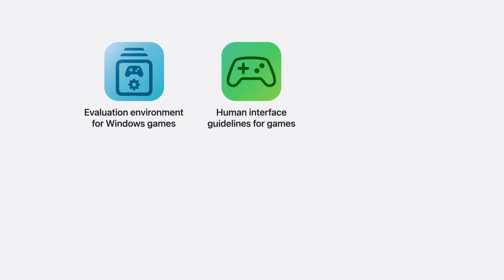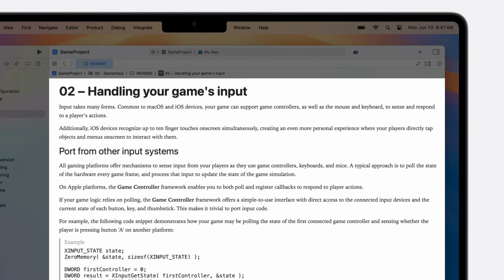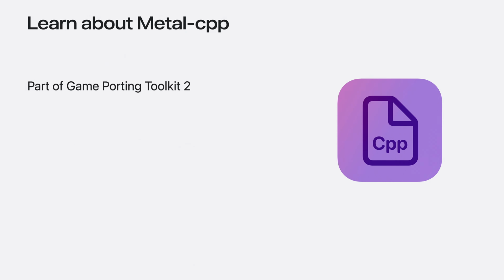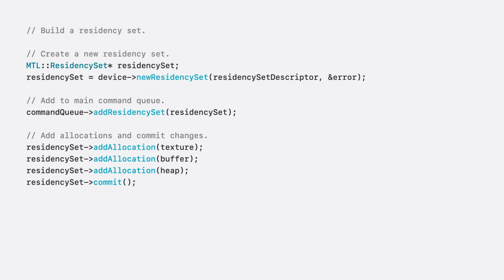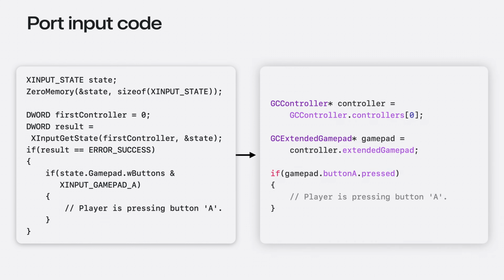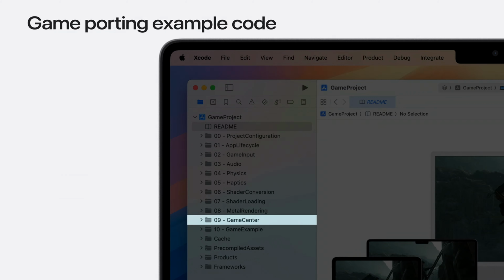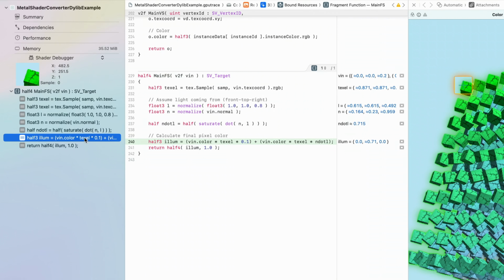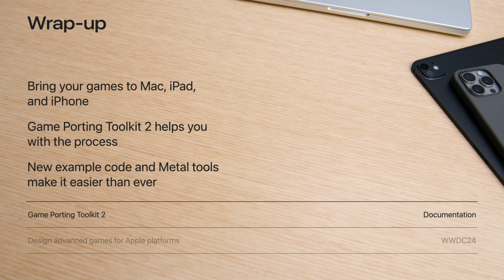WWDC24: Port advanced games to Apple platforms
Discover how simple it can be to reach players on Apple platforms worldwide. We’ll show you how to evaluate your Windows executable on Apple silicon, start your game port with code samples, convert your shader code to Metal, and bring your game to Mac, iPhone, and iPad. Explore enhanced Metal tools that understand HLSL shaders to validate, debug, and profile your ported shaders on Metal.